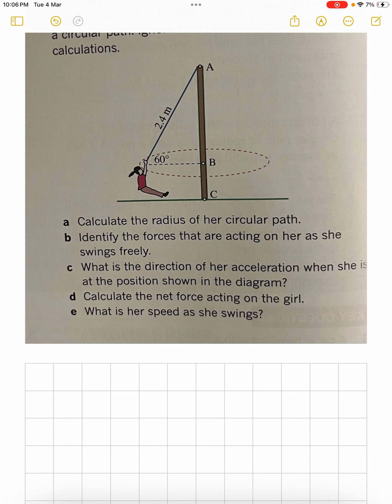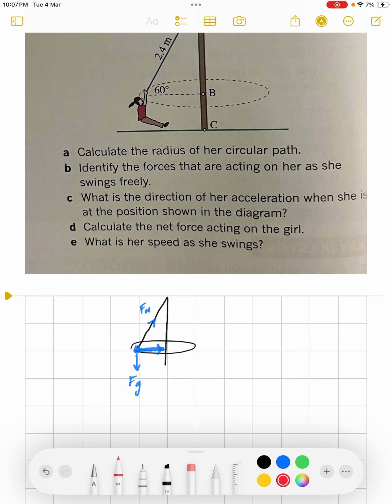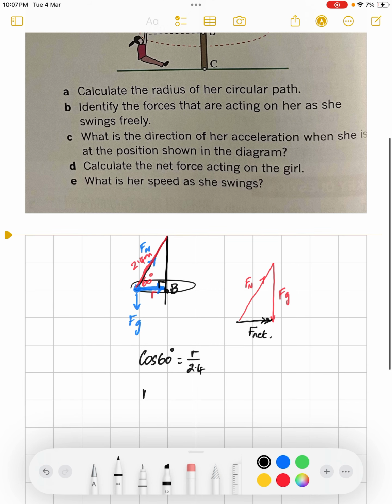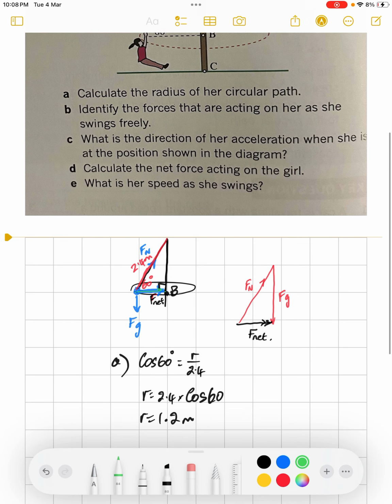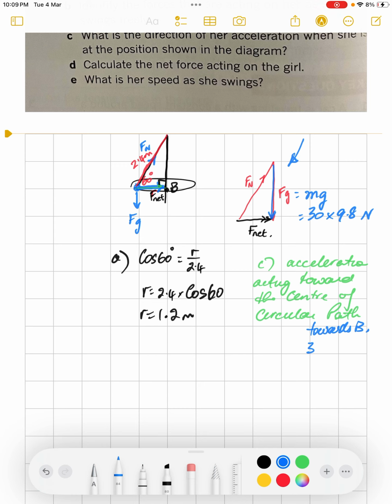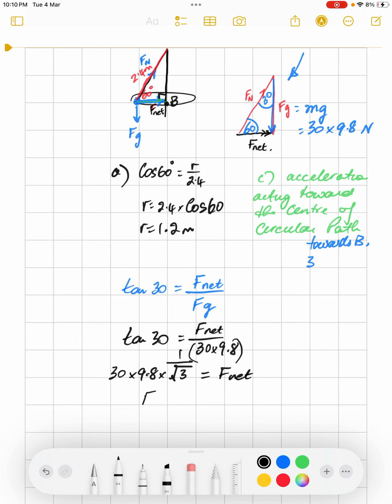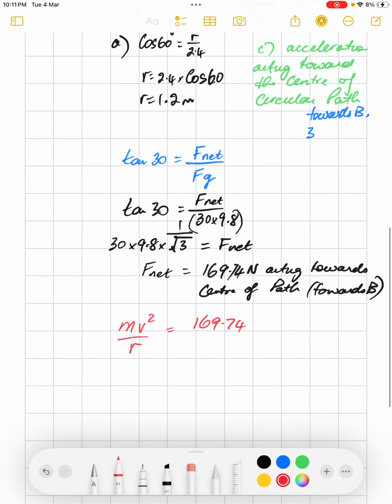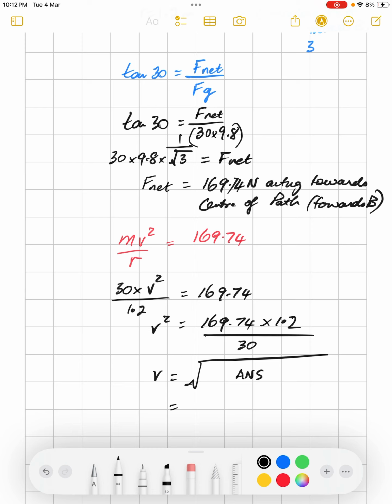Calculate the acceleration and the speed of a girls swinging on a maypole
A girl 30kg is swinging on a 2.4 m string with an angle of 60 degrees around a maypole